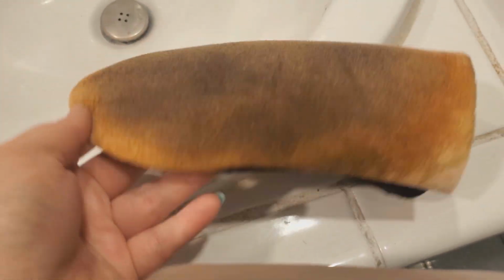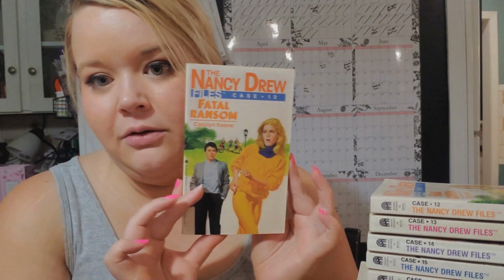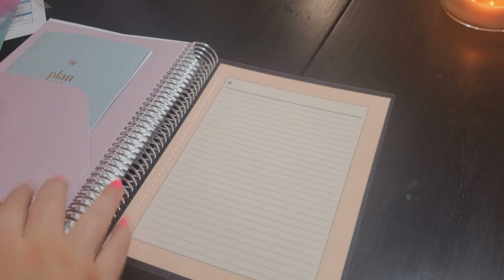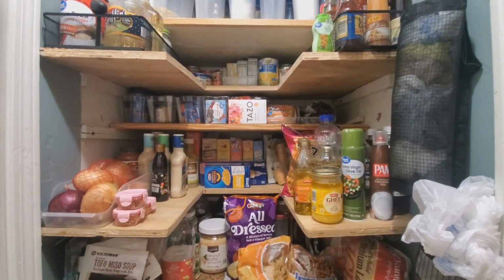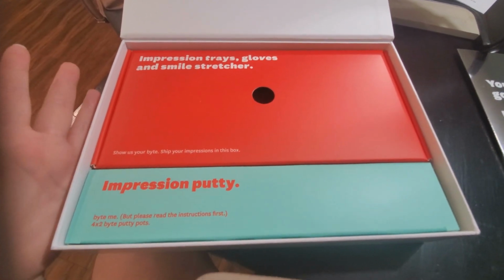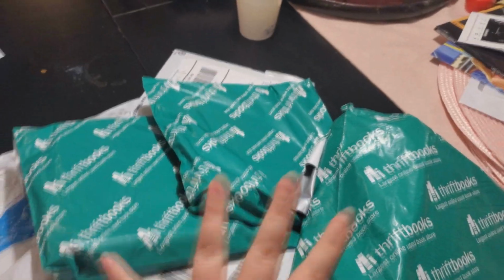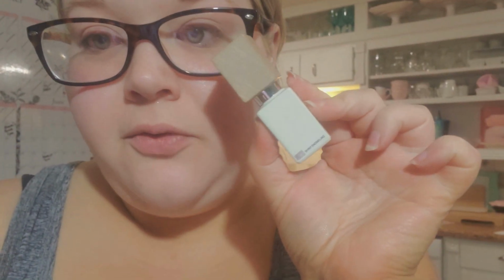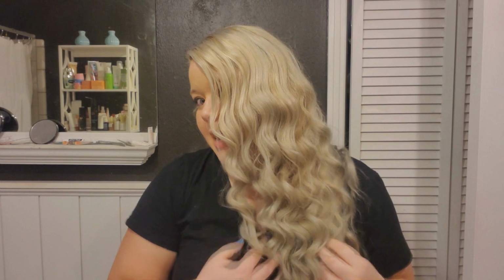CLEAN WITH ME, BRAND NEW PLANNER, BOOK HAULS, AND I BROKE MY NOSE? | May Vlog